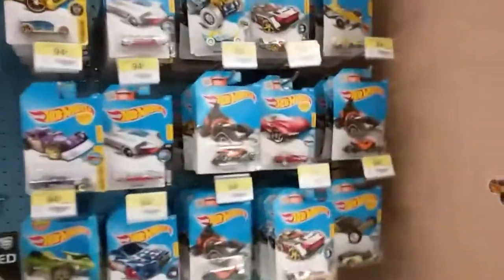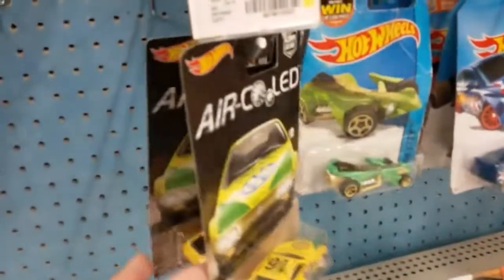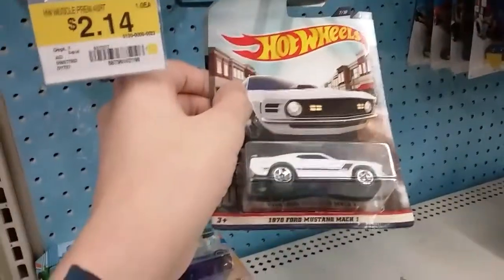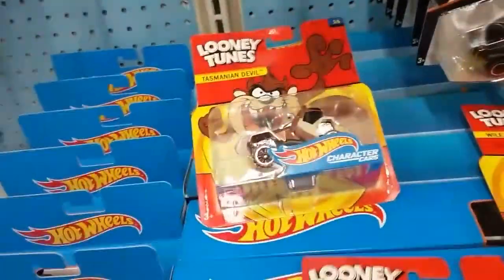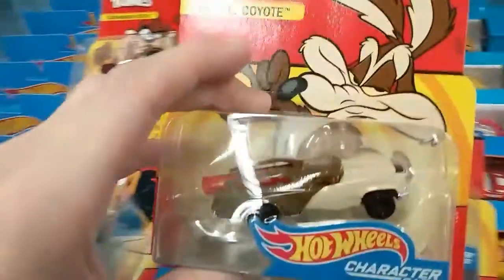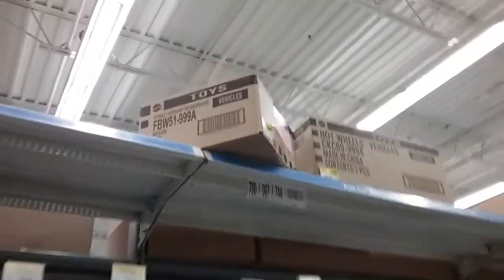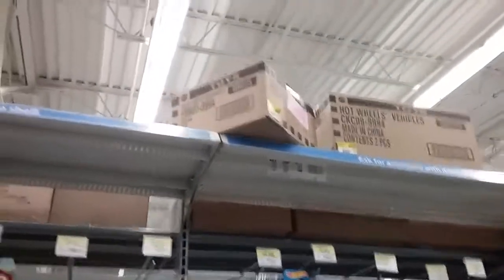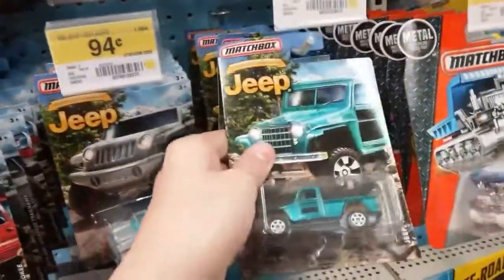In Store HW at Walmart- Looney Tunes, American Muscle, Car Culture, MJ 25th, MORE!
Only picked up Wile E. Coyote... LOL